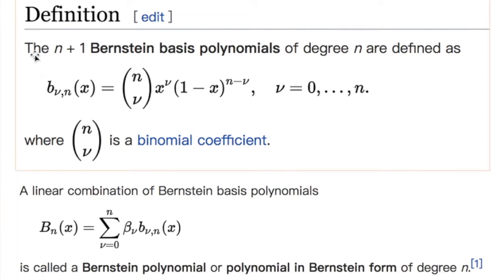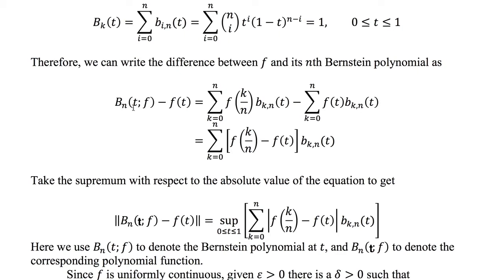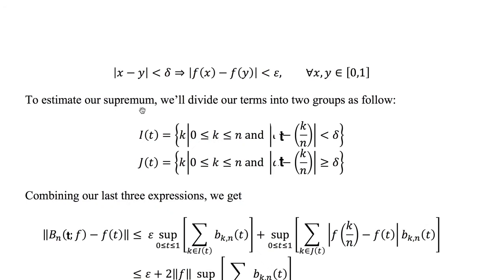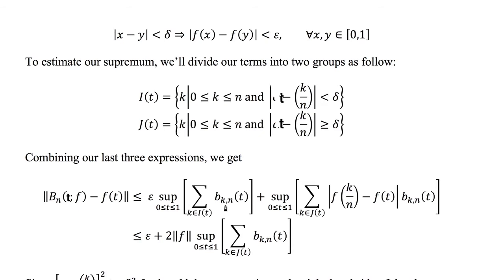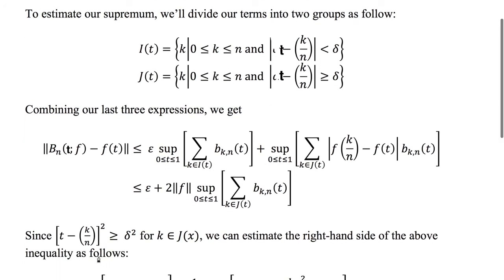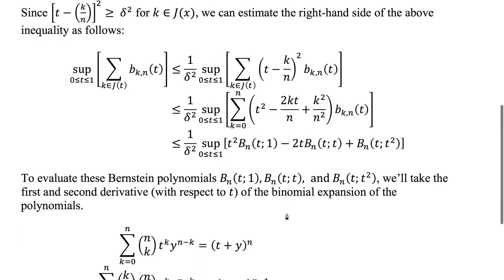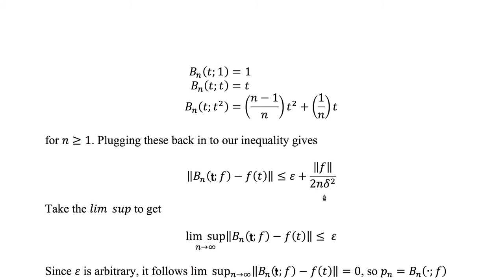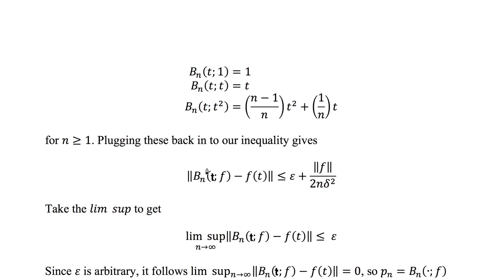Proof of Weierstrass Approximation Theorem Using Bernstein polynomials | Jerry's Mathematics Channel